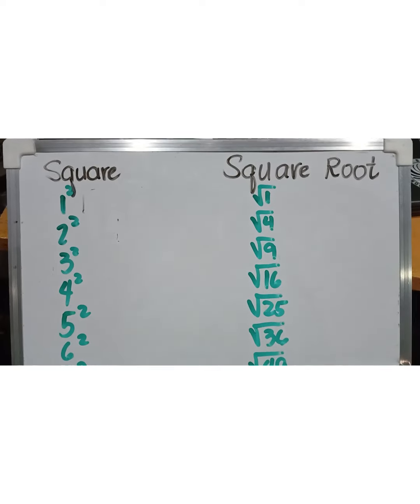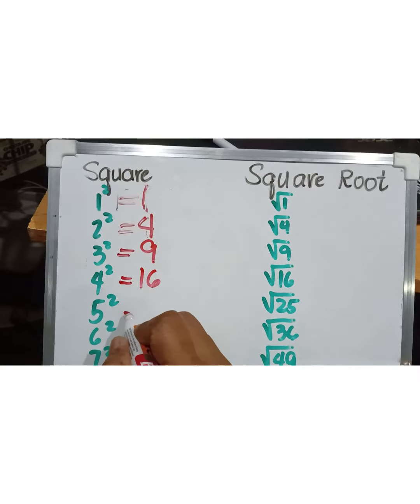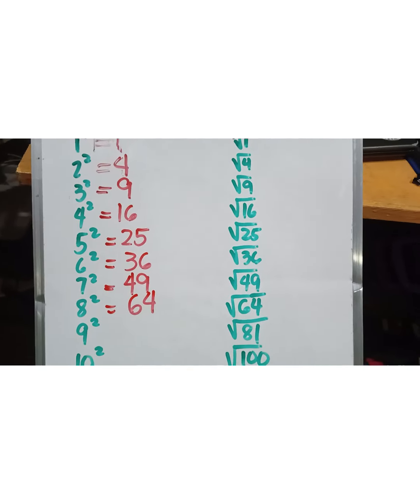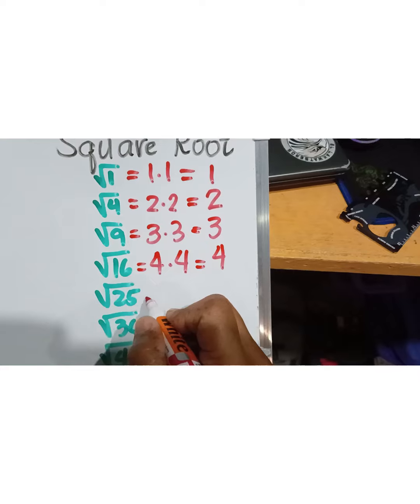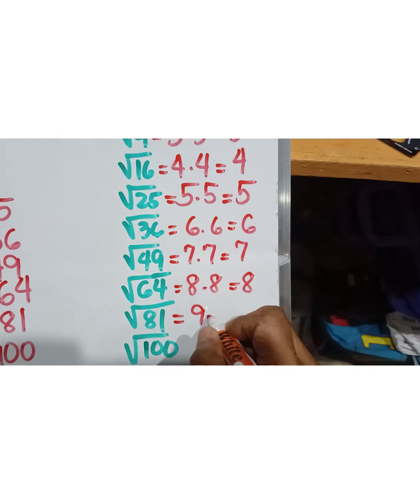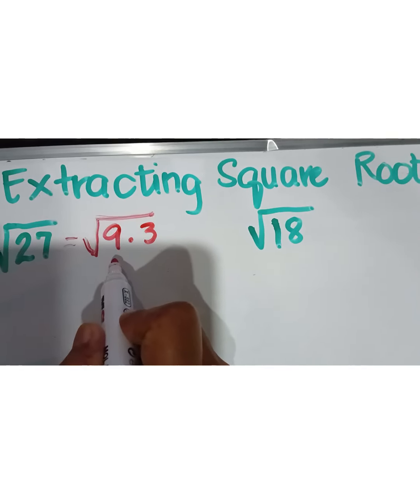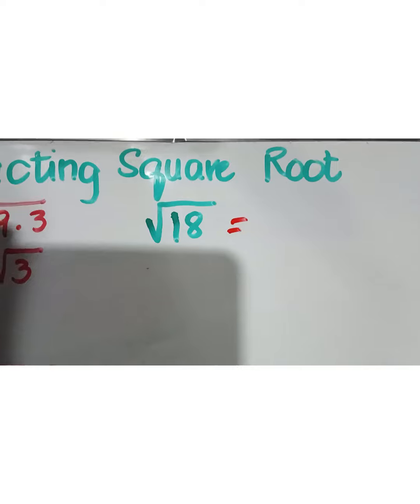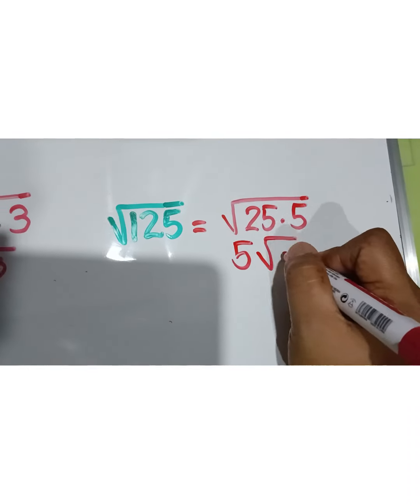Extracting the Square Root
Square of a Number and the Square Root